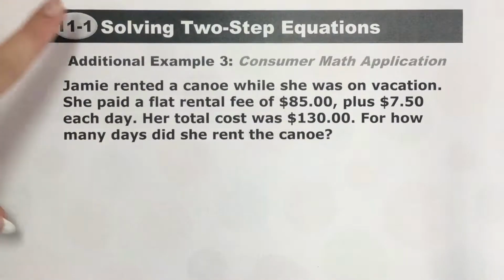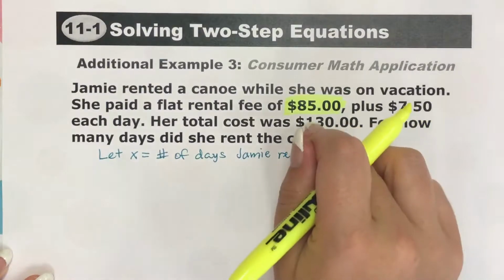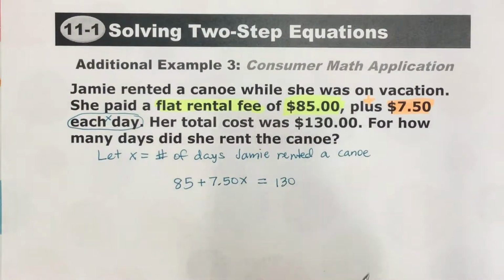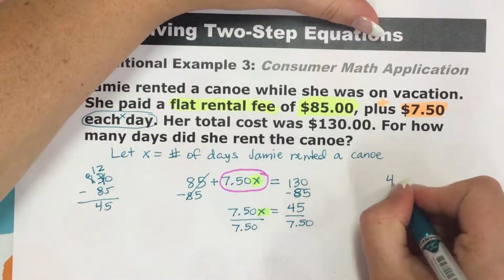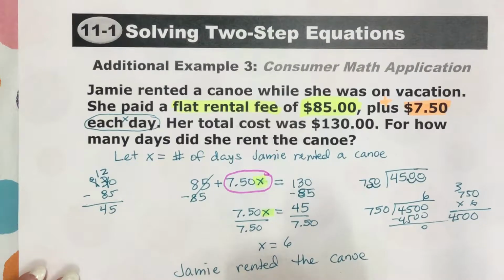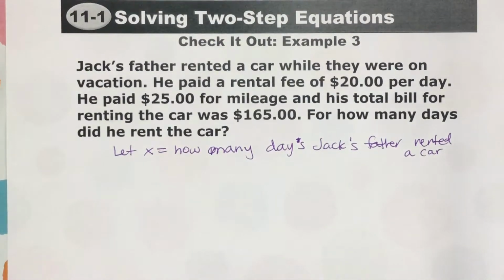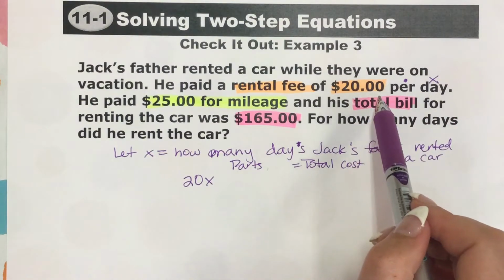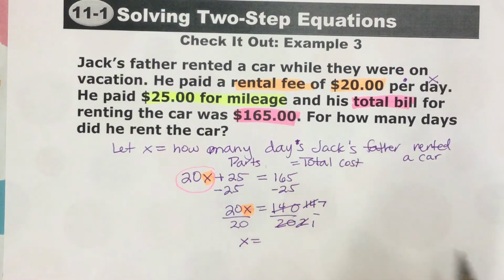11.1 Two-Step Equation Consumer Math Application Ex. 3